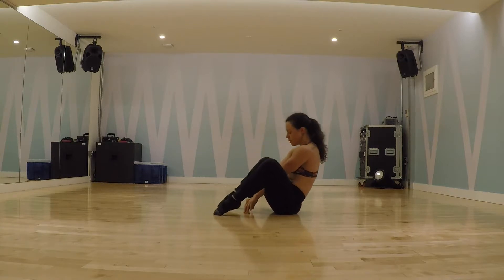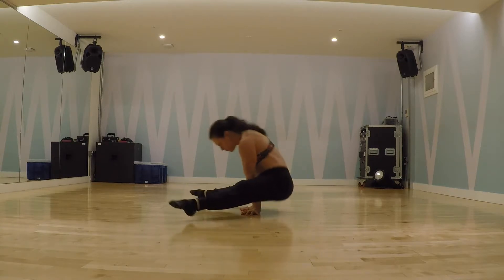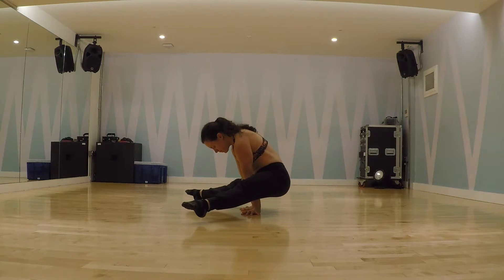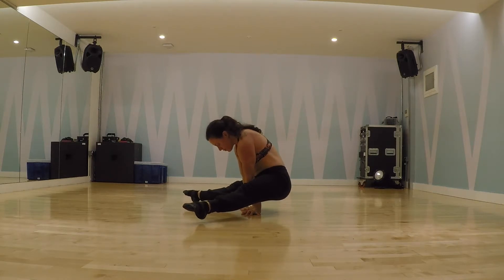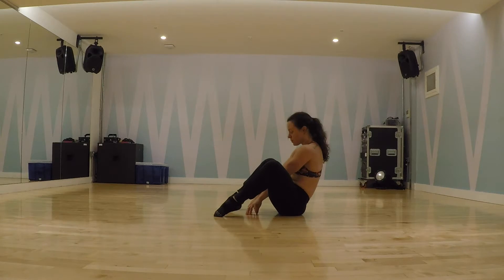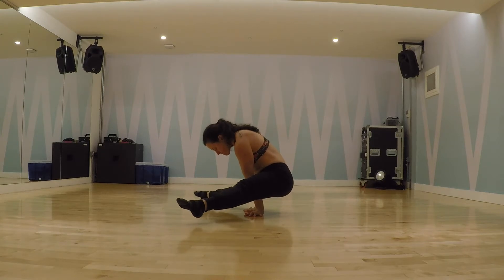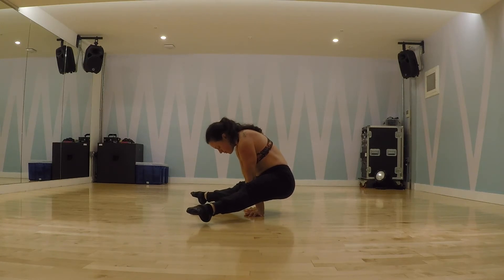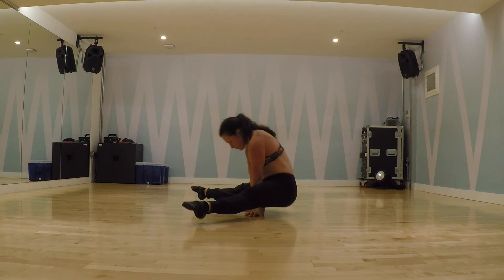Straddle L-sit on Floor